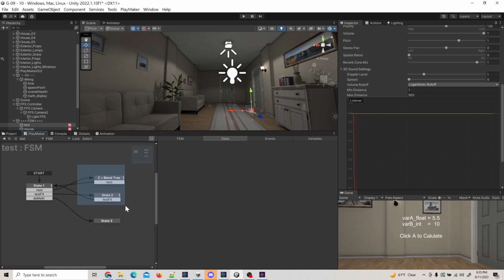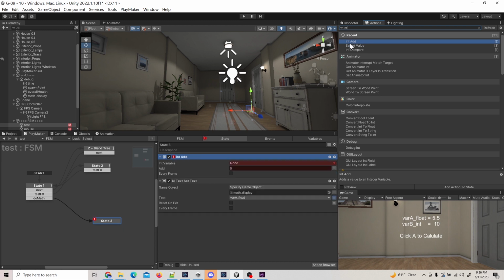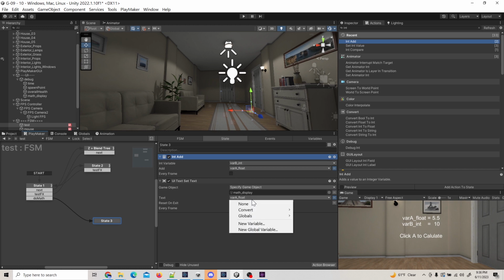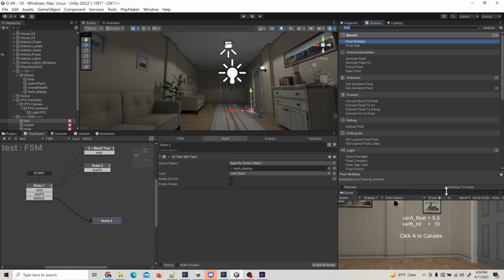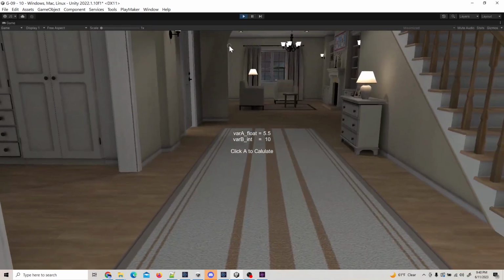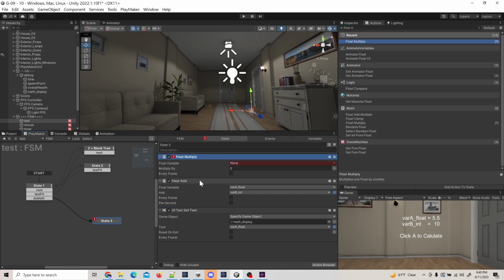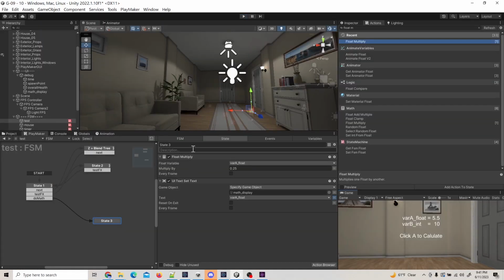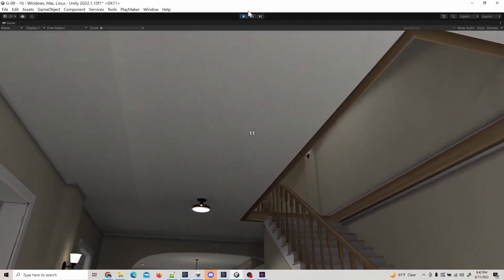Unity Playmaker tutorial - Math Variable Calculations for Beginners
Add, multiple, and calculate percentage examples just to get you started using any combination of variable types to get usable data!

Square One Tutorials